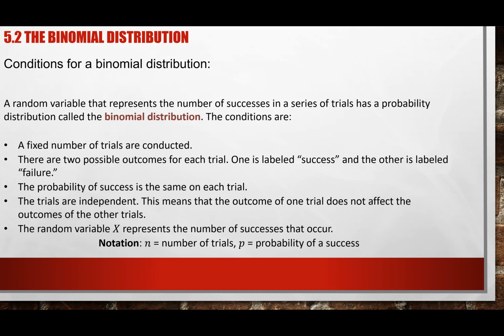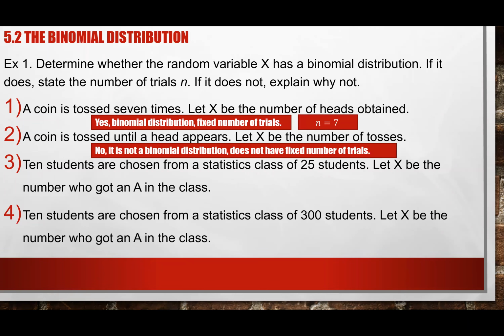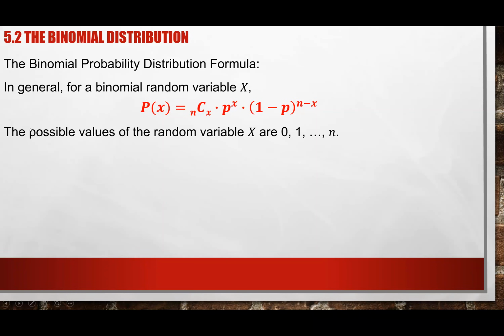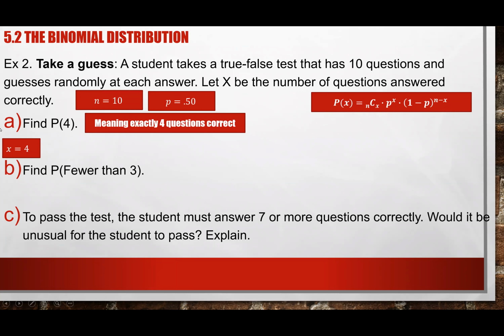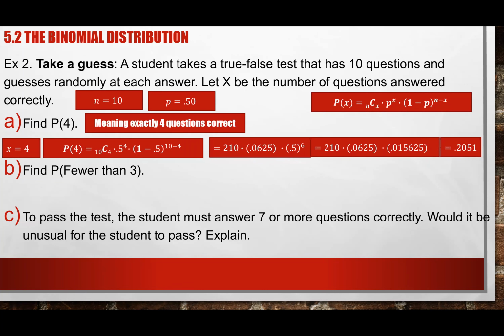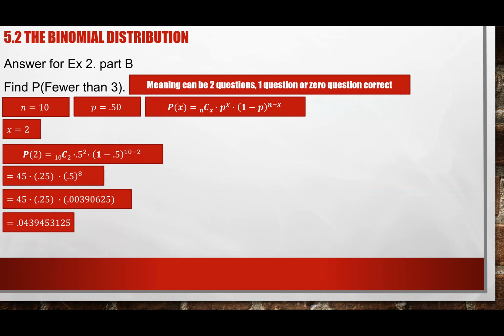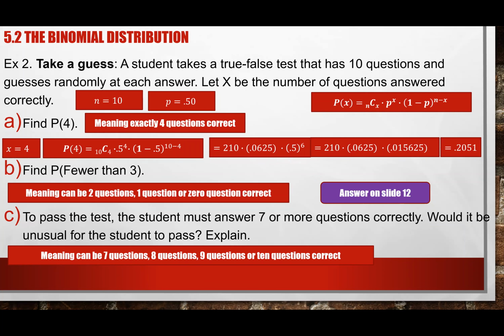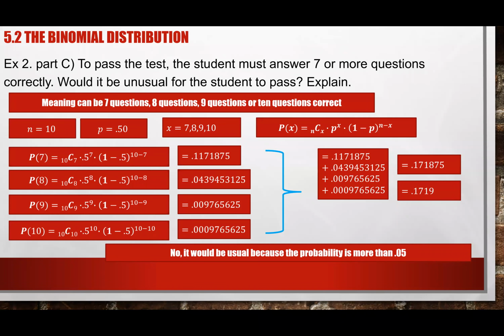Chapter 5.2 Binomial Distribution formula and calculator part 1